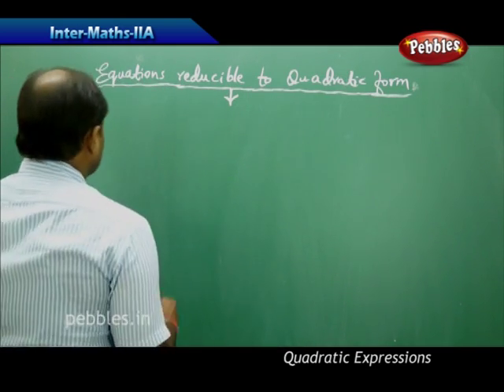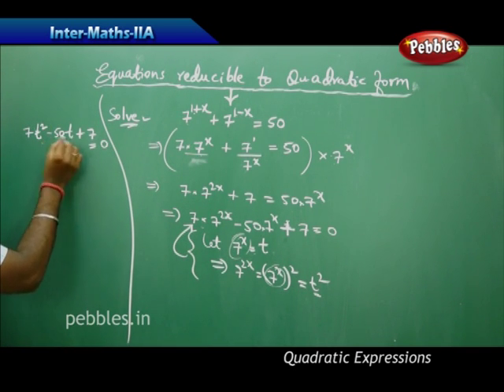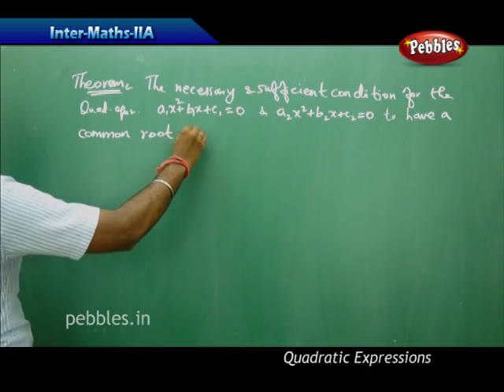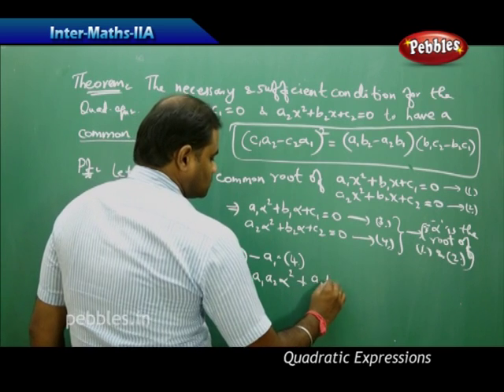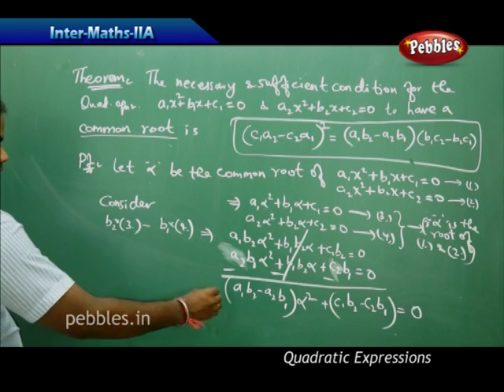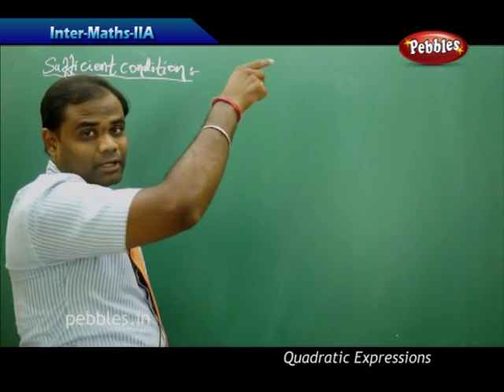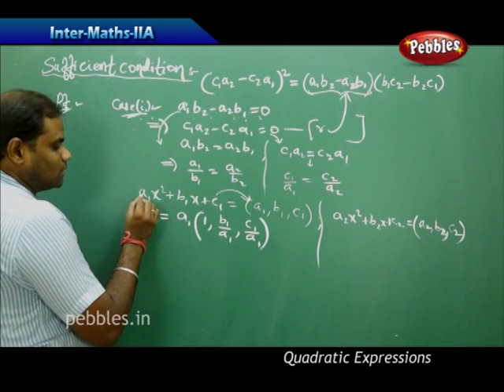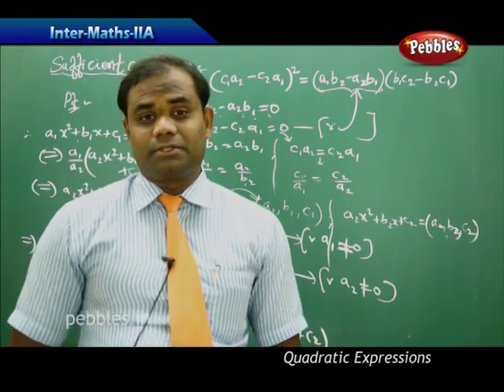Quadratic Expressions -part 3 I How to find Root I Intermediate II Year-Maths-IIA | AP & TS Syllabus